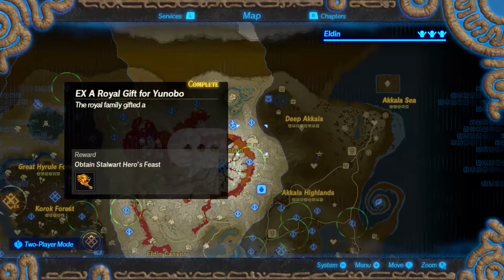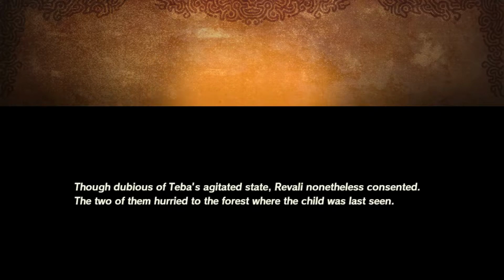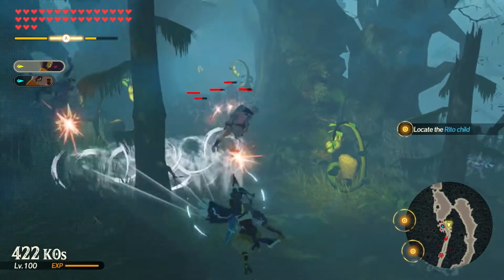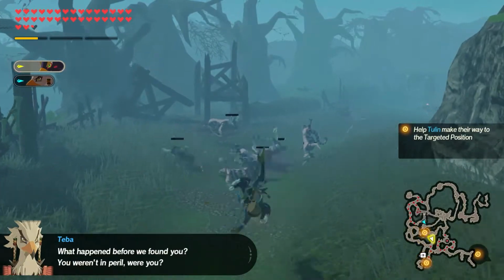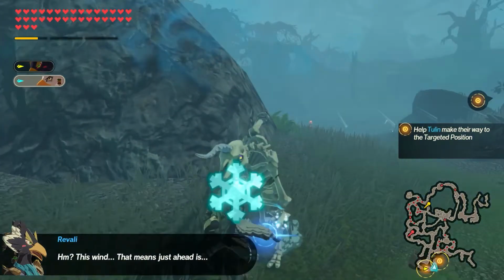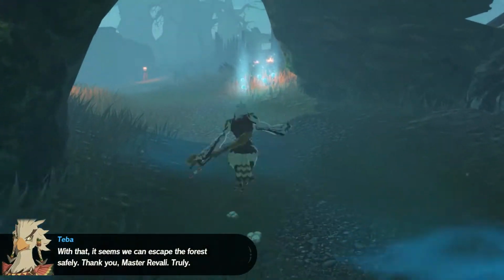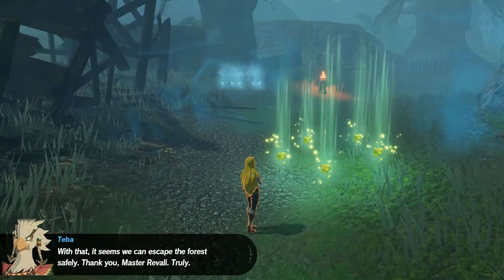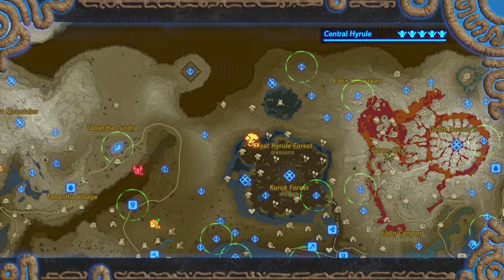Hyrule Warriors: Age of Calamity - Episode 37: Searching Hyrule Forest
Turns out, the Champion Descendants weren't the only ones who traveled through time, Revali and Teba go to investigate!

▬▬▬ CHAPTERS ▬▬▬

0:00 - Intro
1:53 - Searching Hyrule Forest

► Equipment:

PC Specs:

Zoostorm Evolve
Operating System: Windows 10
Processor: Intel Core i5
RAM: 8GB

Equipment:

Webcam: Logitech C920
Microphone: Audio-Technica AT2020USB+
Headphones: Audio-Technica ATH-M40X Over-Ear Headphones
Console Capture Card(s): Elgato HD60S (HDMI)
Tablet: Parblo Coast 16
Secondary Tablet: iPad Pro 11 Inch

► Software:

Screen Recording / Streaming Software: OBS Studio
Webcam Recorder: Windows Camera
Microphone Recorder: Audacity
Mic Audio Editor: Adobe Audition CC
Video Editing: Adobe Premiere Pro
Drawing Software: Clip Studio Paint